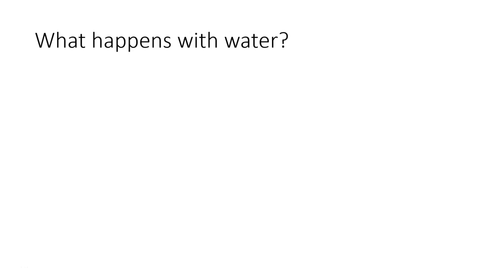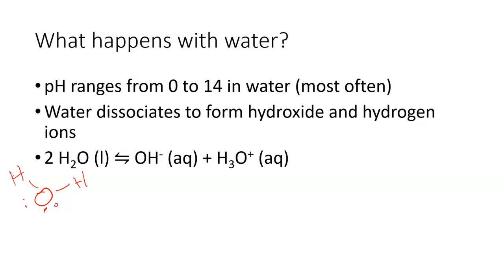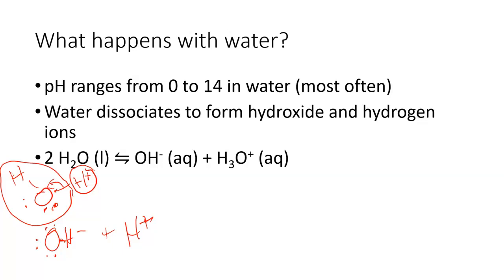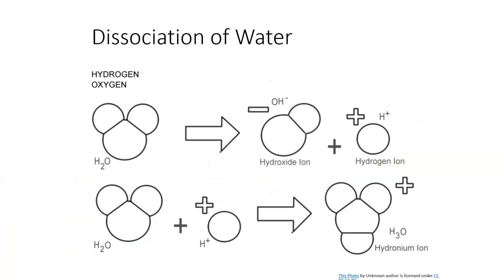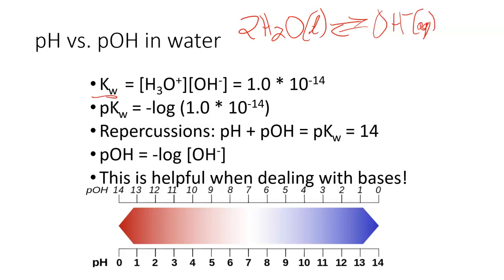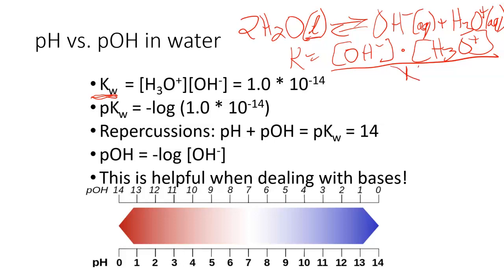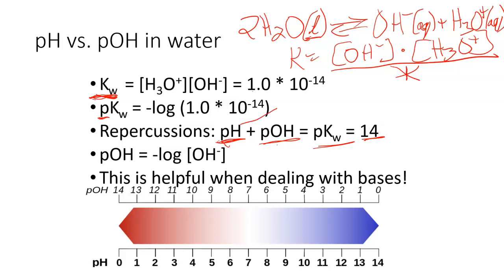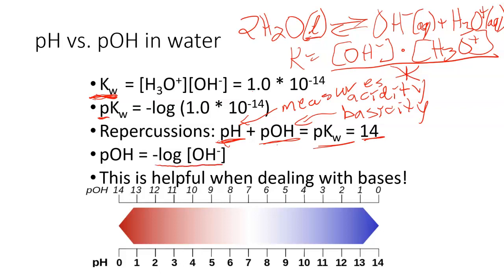Water Dissociation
Discusses what happens to water in terms of dissociation. How does this relate to pH and pOH of solutions made in water? What is the equilibrium expression of water?